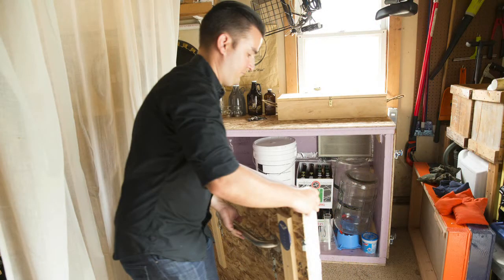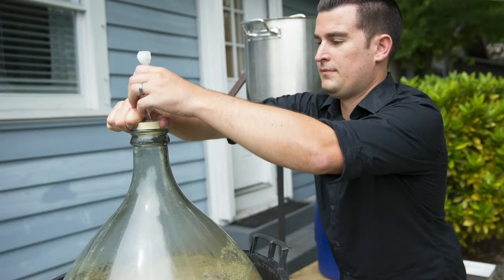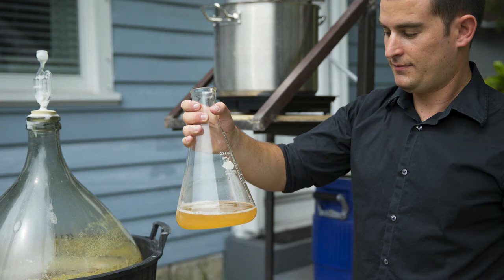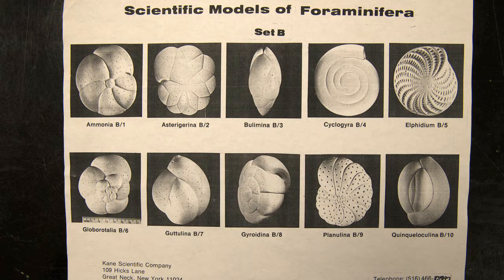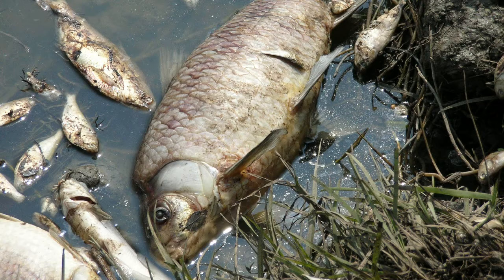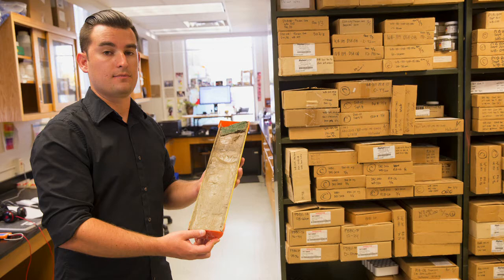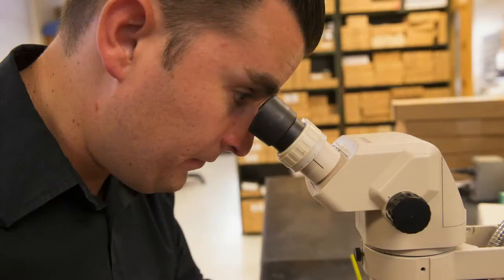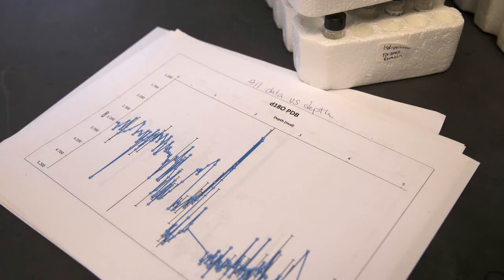C-IMAGE Patrick Schwing Profile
David Levin from Mind Open Media talks to C-IMAGE post-doc Patrick Schwing about his research, and a couple of his other obsessions!